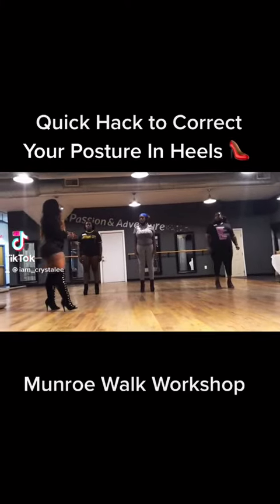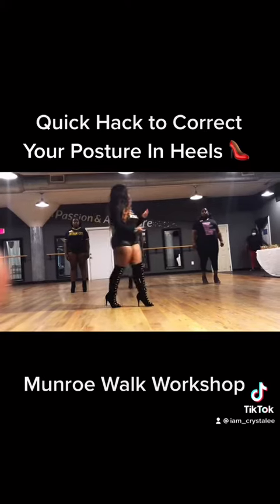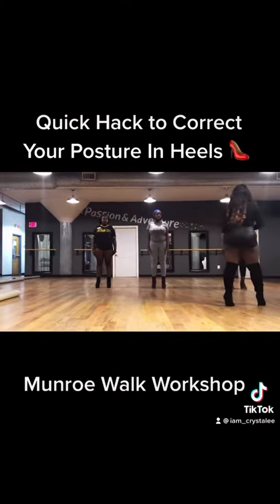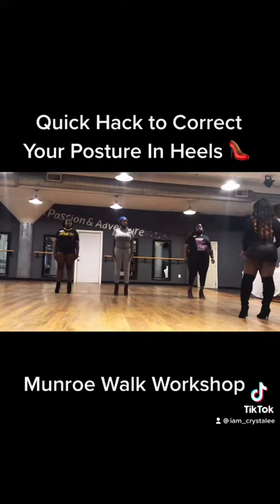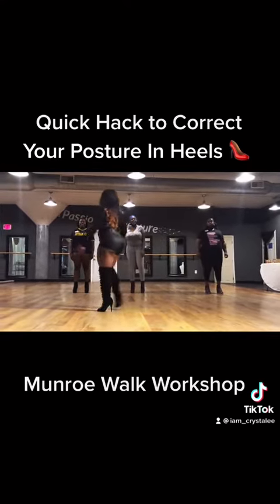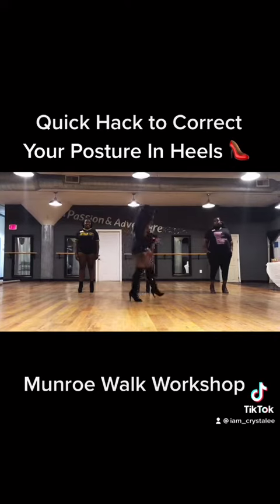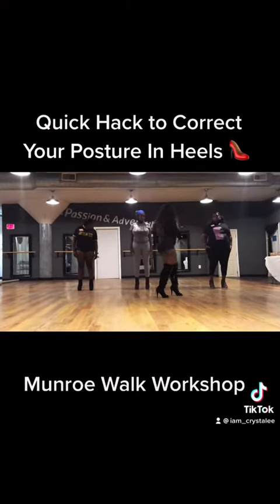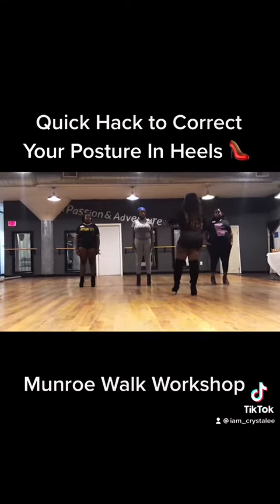Quick Hack to Correct Posture In Heels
Hit Play▶️ For a quick hack to correct your posture in heels 👠 that will help you avoid pain on the ball of your foot..

What is [ Posture ] the position in which you hold your body while standing, sitting or lying down.

- It’s important to maintain the correct posture in heels to reduce the pressure on knees, pain in the forefront of foot 🦶